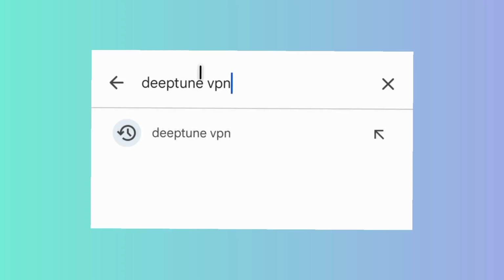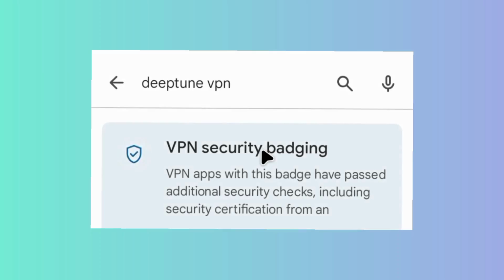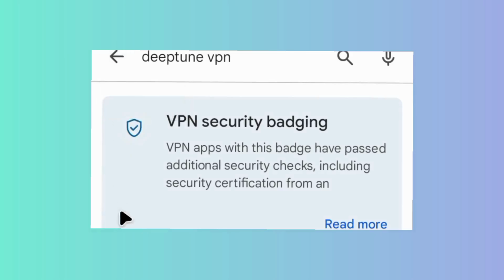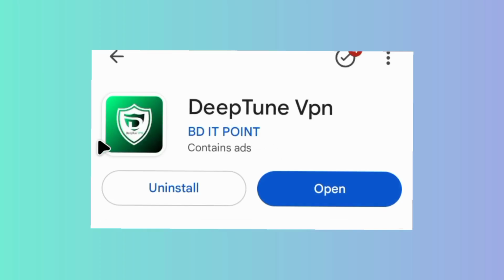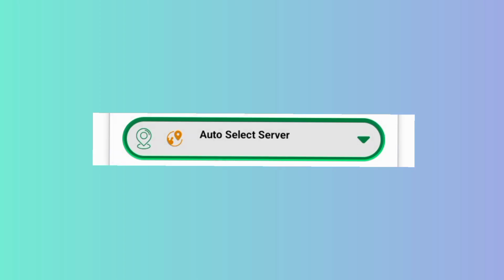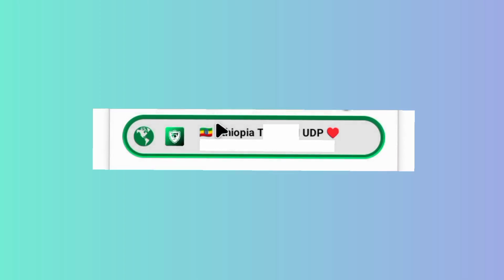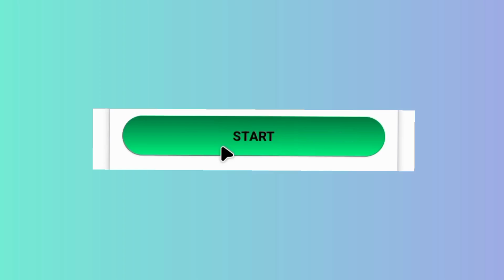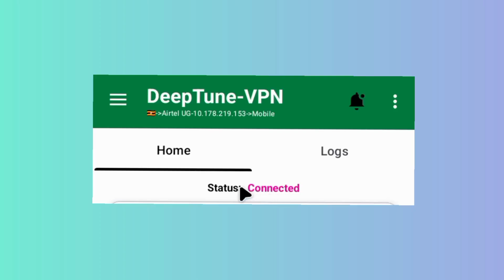How to setup DeepTune VPN with fast udp settings for fast and secure browsing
In this video, I shared an enhanced overview of the VPN application Deep Tune VPN, a tool designed to help users secure their internet connection and add extra protection while browsing online. The application can be downloaded from the Google Play Store, where Android users can easily search for the app and install it on their devices.

The tutorial explains the process of installing the app, opening it, and configuring the basic settings required for connection. During the setup, users can choose a preferred server or select the Auto Server option, which automatically connects to the best available server based on the user’s location.

The guide also demonstrates how to select a network connection method such as UDP, which is known for providing fast and stable connectivity in many supported regions. Additionally, the video shows how users can extend their connection time within the app before starting the VPN session.

Viewers were also reminded to read the app’s terms and conditions, follow their country’s local laws regarding VPN usage, and comply with their internet service provider policies to ensure responsible use of the service.

Overall, the tutorial demonstrates how Deep Tune VPN can help users maintain a secure, stable, and protected internet connection while performing their online activities.

Keywords.